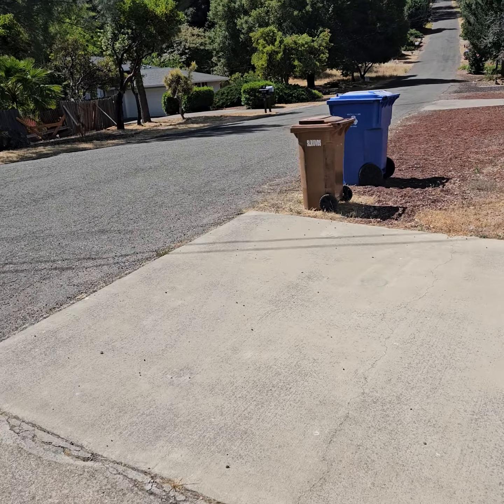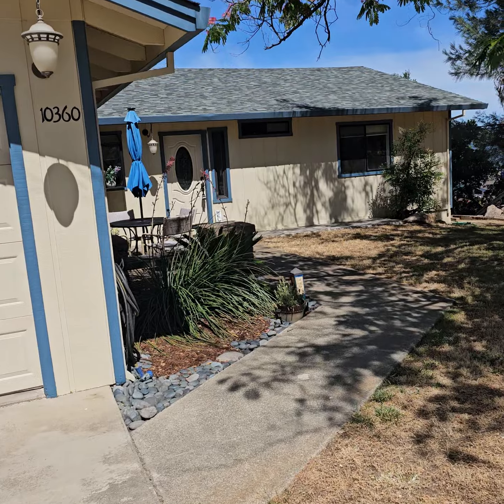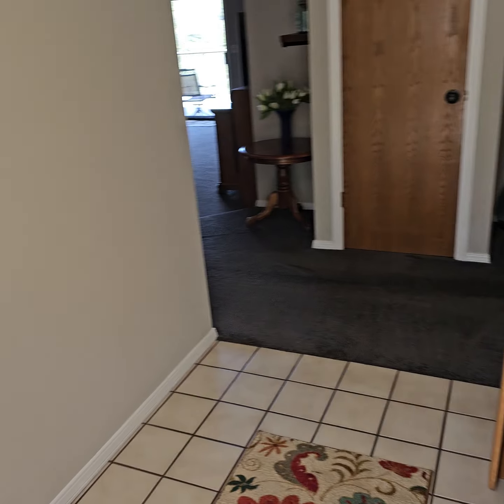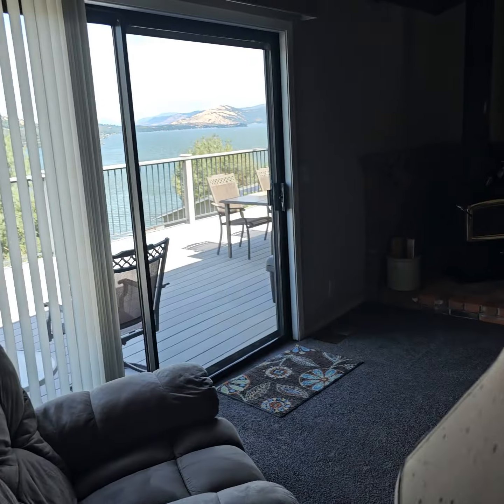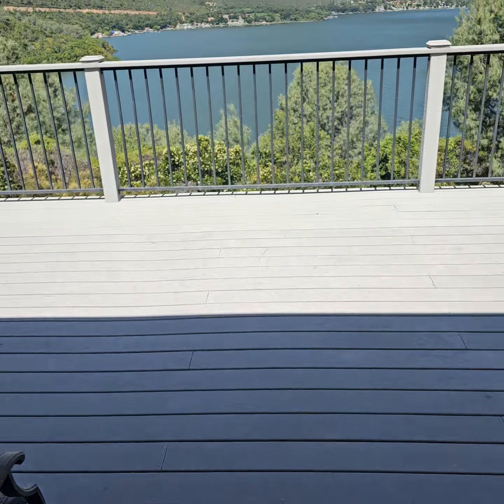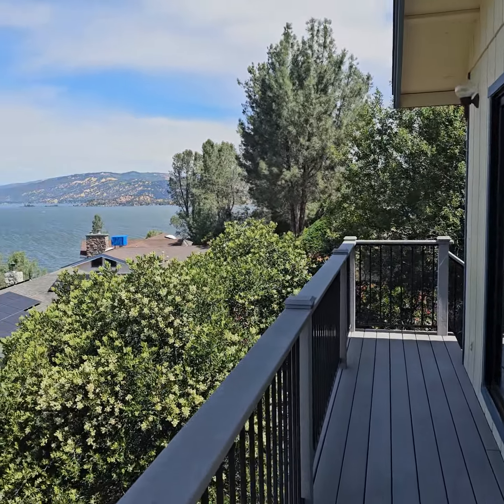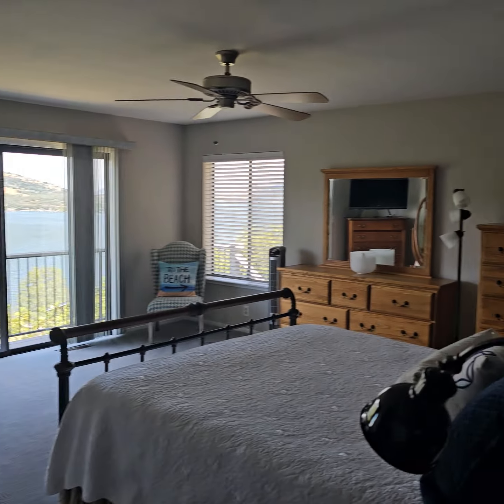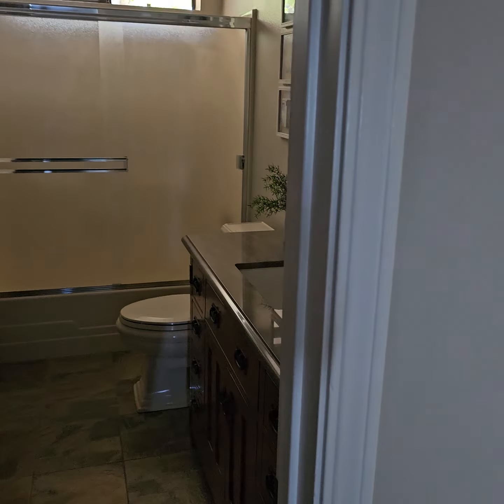June 17, 2024